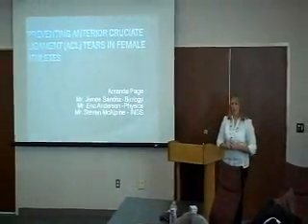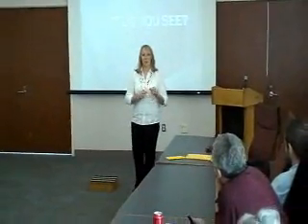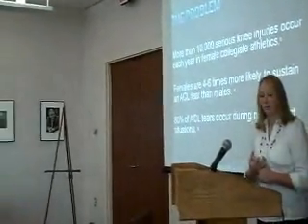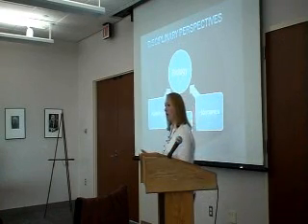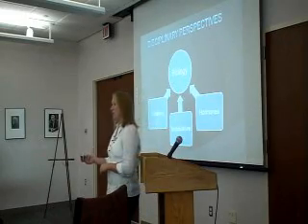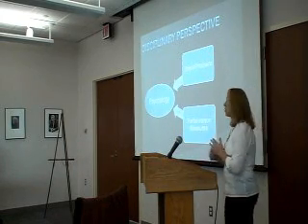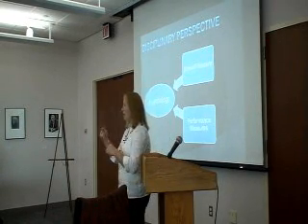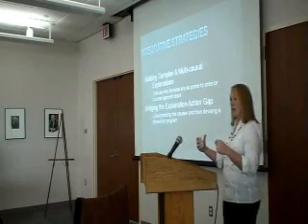Amanda Page capstone presentation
UMBC Interdisciplinary Studies student Amanda Page describes her capstone research on the prevention of ACL tears in female athletes.